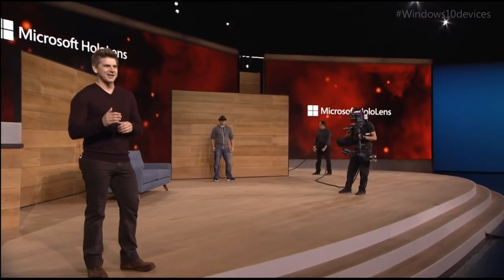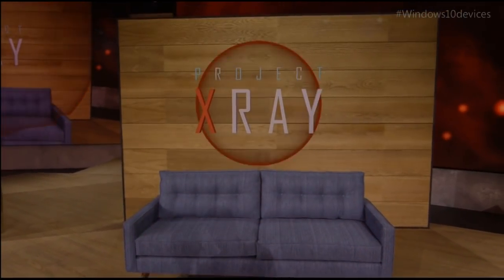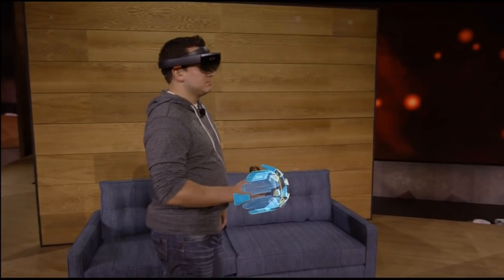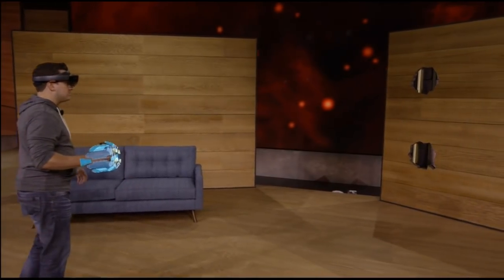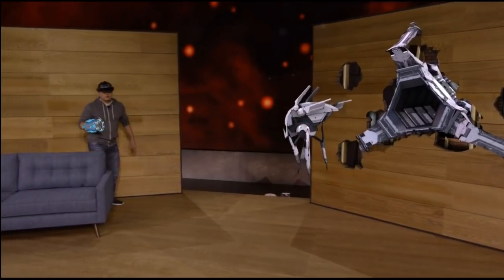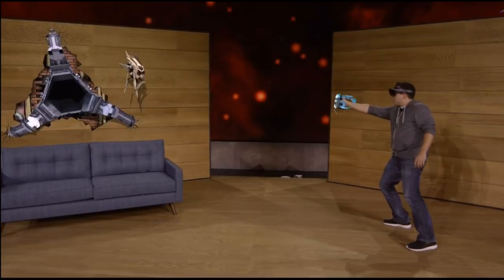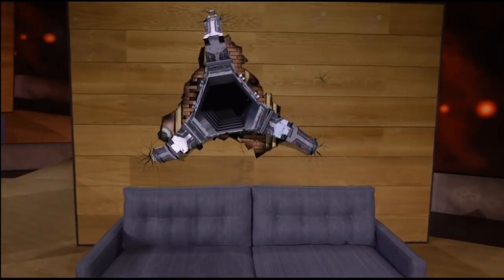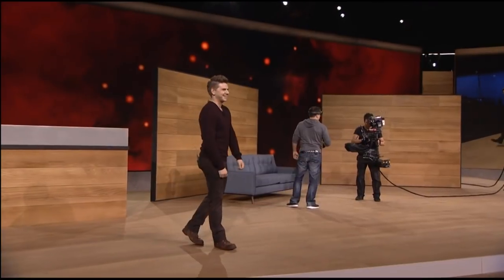Holy Crap, This New Hololens Demo Is Freaking Crazy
Microsoft just blew us (and some virtual robots) away with a demo of its HoloLens ‘mixed reality’ gaming system. The good news? Those spider robots are just virtual. The bad: HoloLens still isn’t available for consumers.